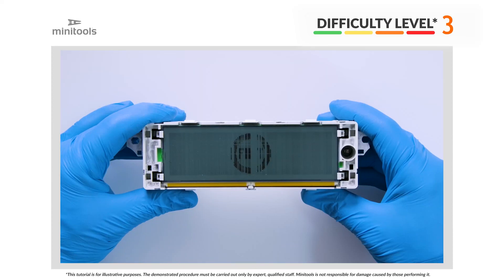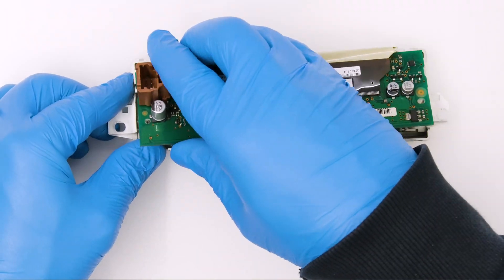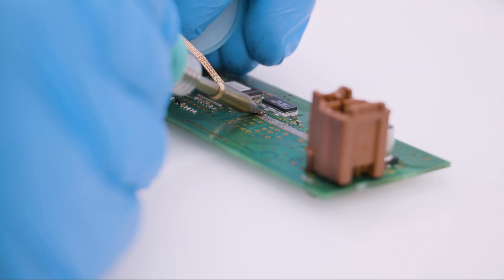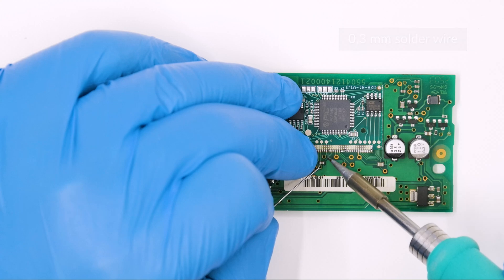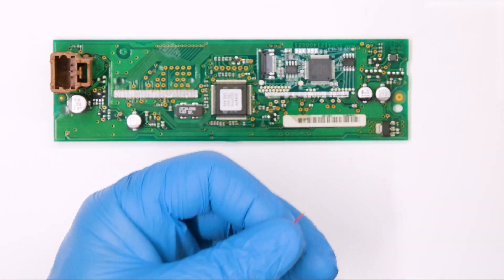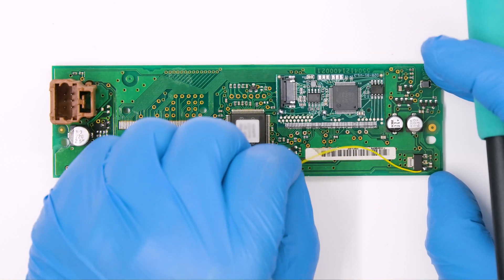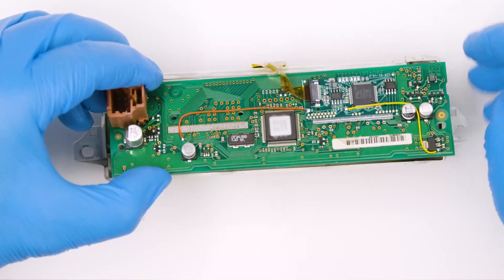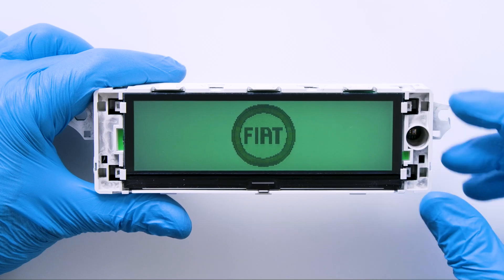Citroën, Fiat, Lancia, Peugeot and Toyota Magneti Marelli MFD display repair – LCD replacement